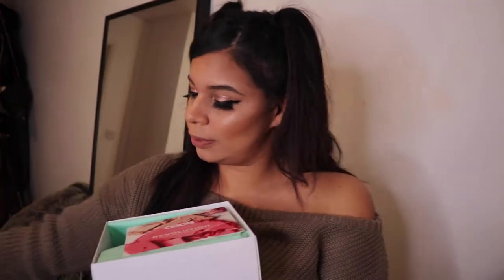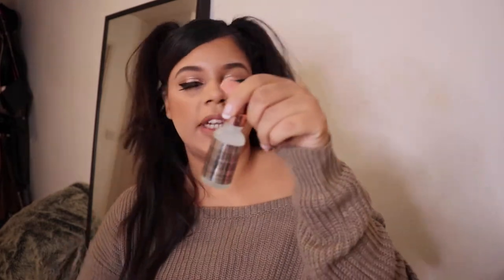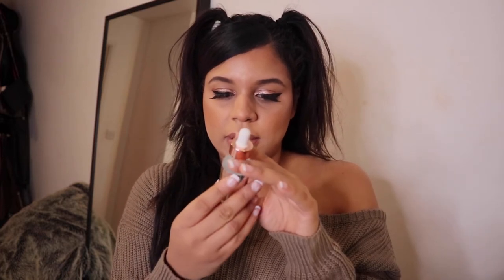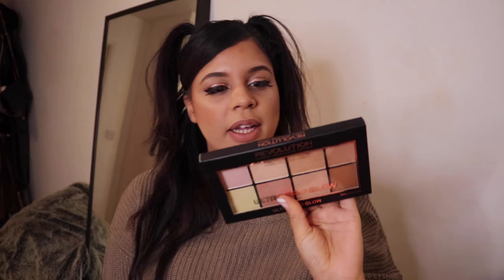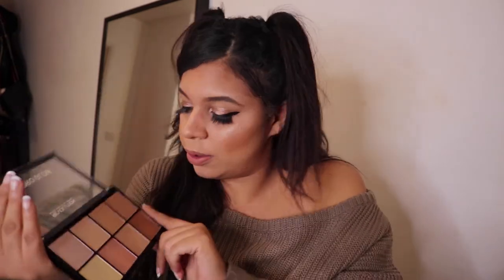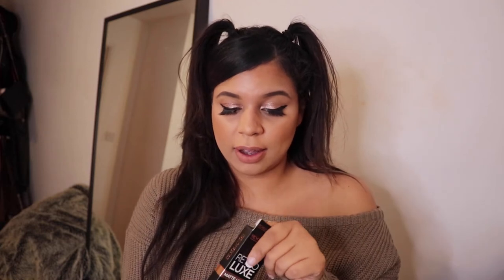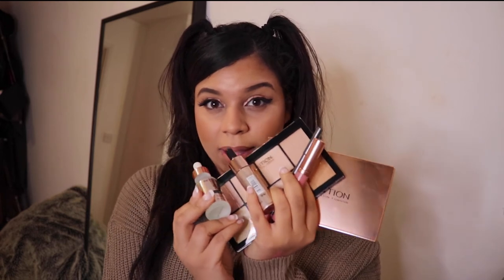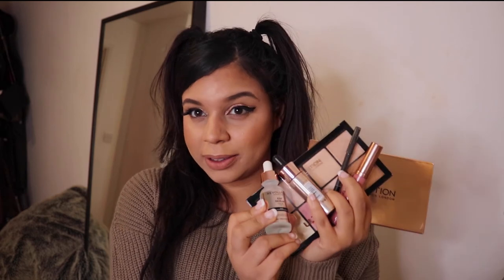ASOS X Revolution February Monthly Beauty Box Unboxing | Makeup Haul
Unboxing the ASOS February 2019 Beauty box.

Products used today :

Moisturiser: Mario Badescu
Primer: the abnormal beauty company - The ordinary fluid primer
Eyebrow : Rimmel London brow pencil dark brown
Foundation: Revolution Conceal and Define F10.5
Concealer: Revolution foundation real and define C7
Mascara: Max factor false lash effect EPIC
Eyeshadow: wet n wild liquid catsuit
Bronzer: Misslyn Vitamin Sea
Highlight: Wet n Wild precious petals
Setting Powder: Maybeline master fix setting power translucent
Setting Spray: revolution illuminating fixing spray
Brushes: Spectrum Collection and Sigma
Sponge : Beauty Blender pro